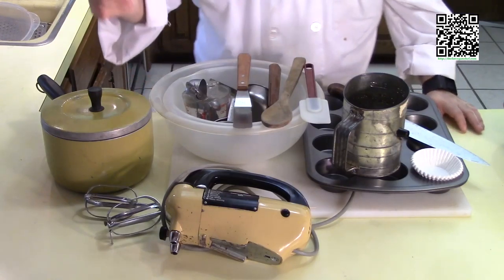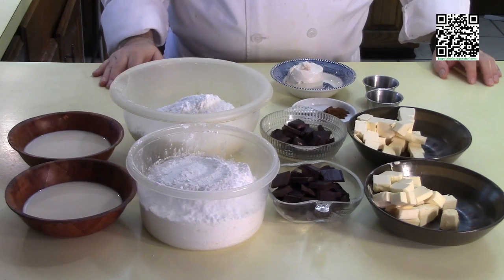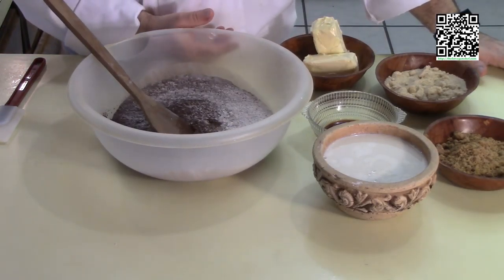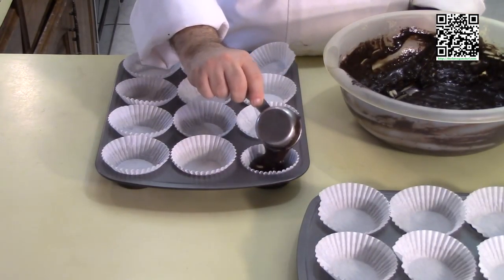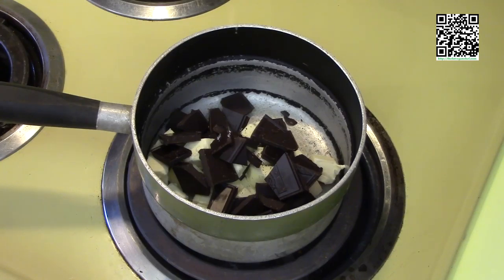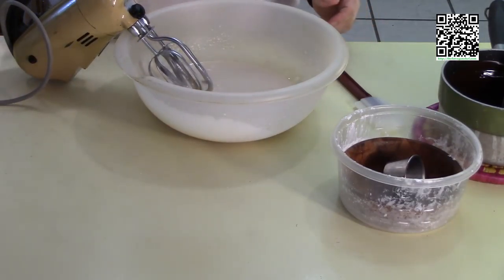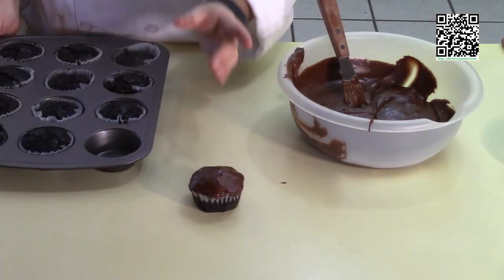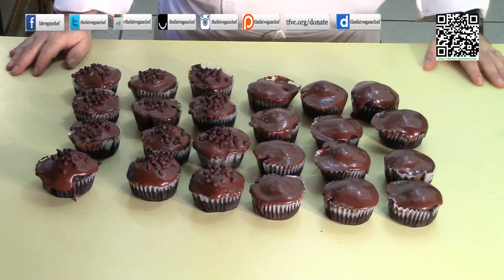Vegan cupcakes two ways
Today I will be making yummy cupcakes two ways.  One is a chocolatey fudgey cupcake and the other one adds a bit of spice and cinnamon for a Mexican chocolate inspired cupcake.  These cupcakes are moist, chocolatey and non vegans will not be able to tell the difference!

The recipe and more can be found If you like this video please donate Thank you!